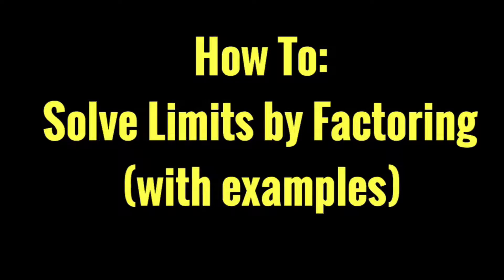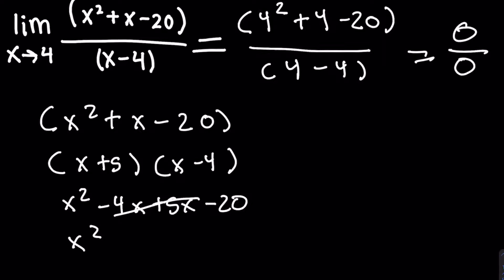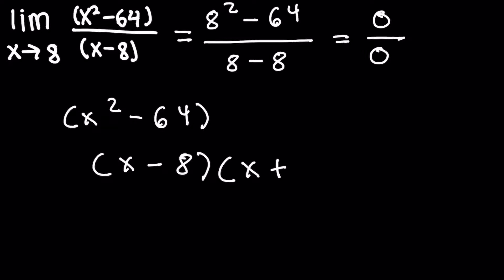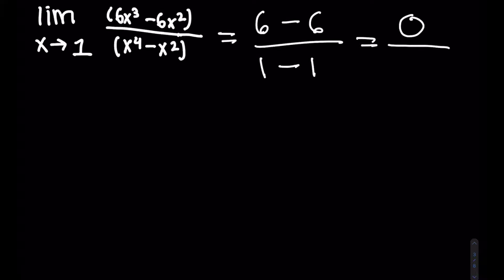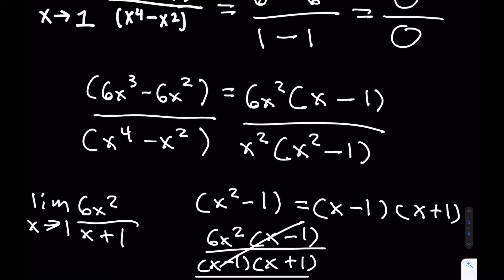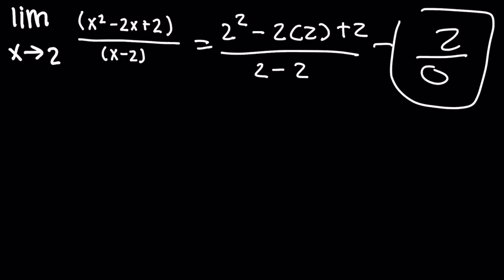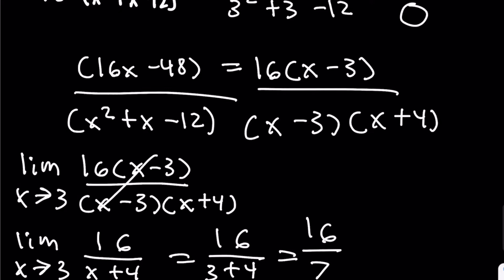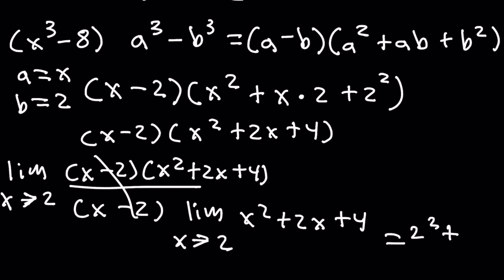How to Solve Limits by Factoring (with examples)